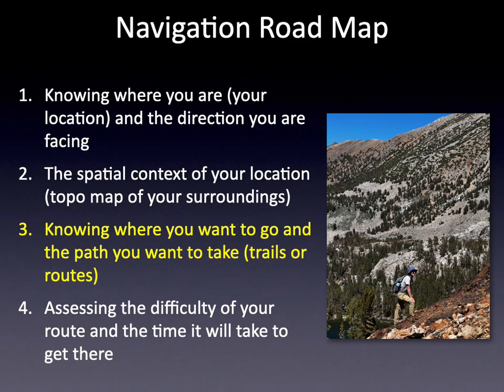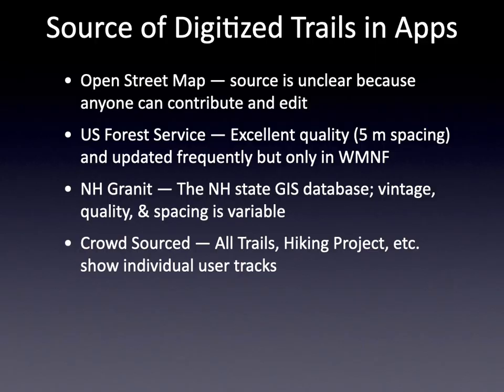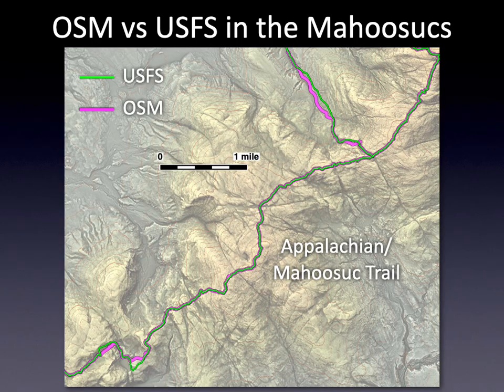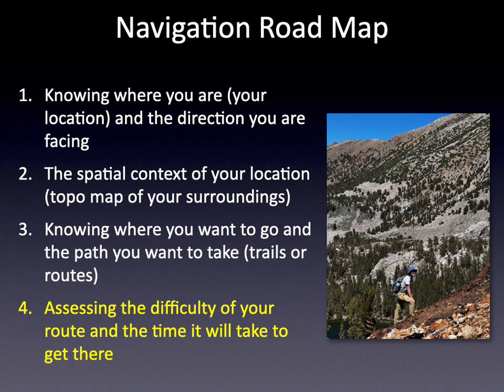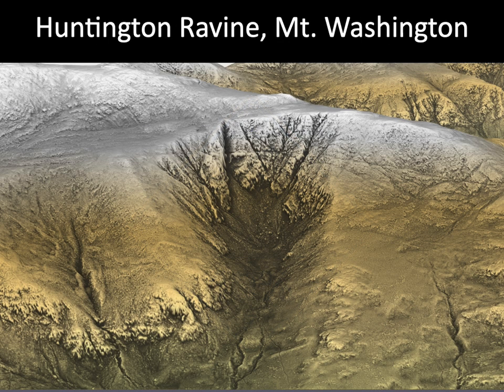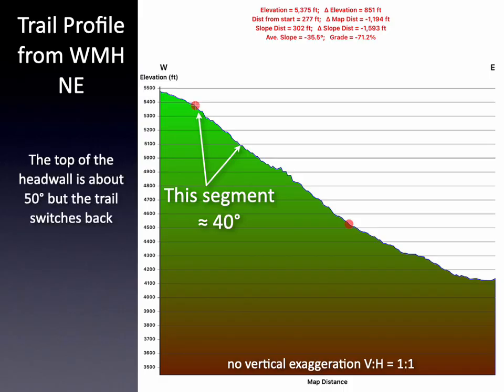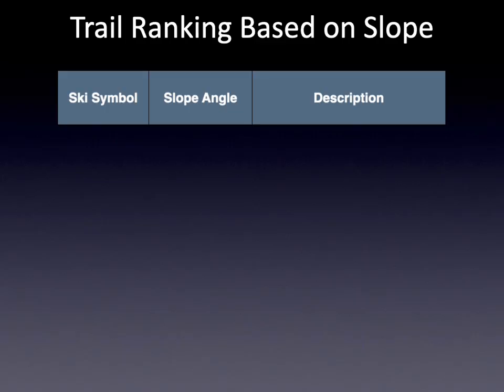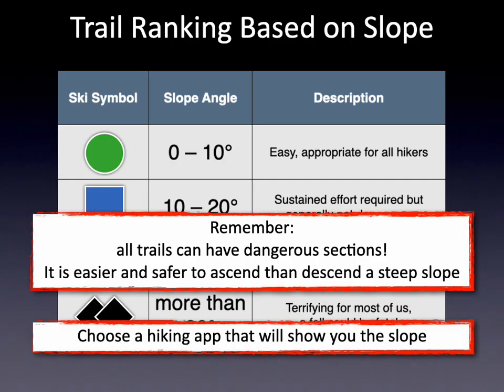Navigating by App in the Wilds, Part 3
Where do digitized trails come from and how do they differ from the actual walked path? Learn how to use topographic slope to determine which trails are right for you and which you should avoid.